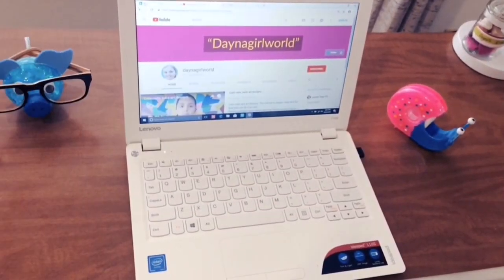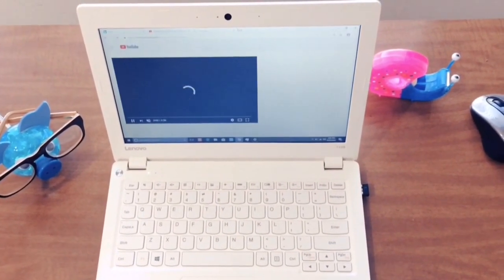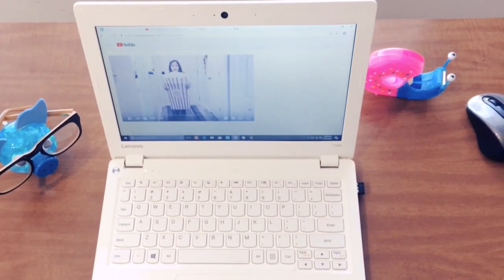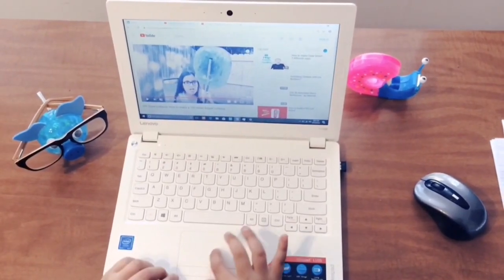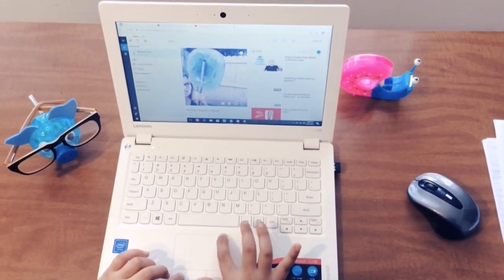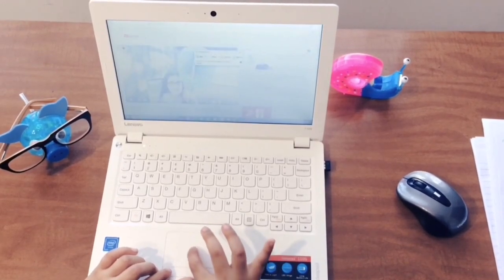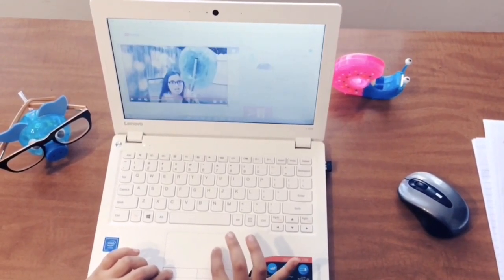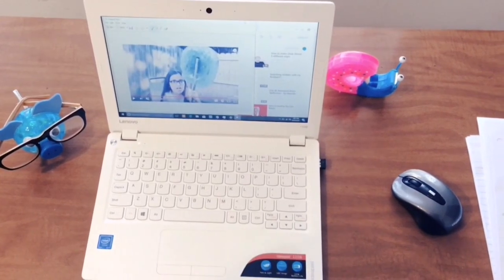Windows Tricks and Hacks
Windows Tricks and Hacks that if you have a computer you should know, I will show you how you can use Windows in a better way and make your life easier.
The benefit of computer Tricks and Hacks is to make life easier and fun.